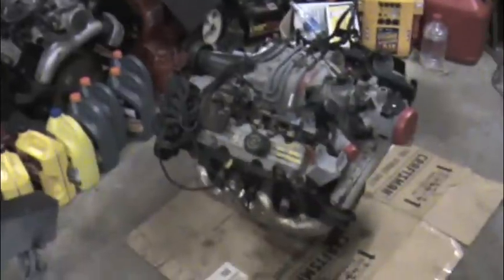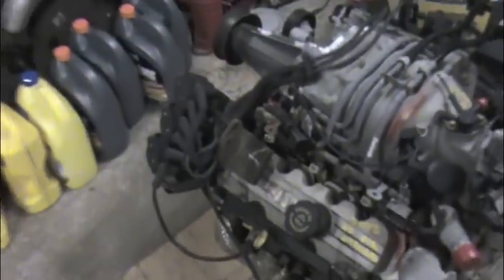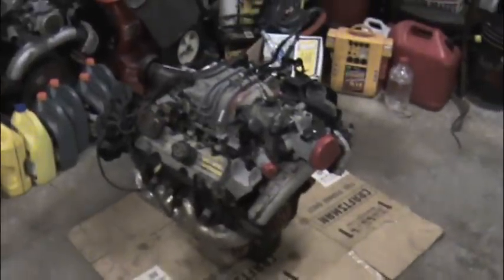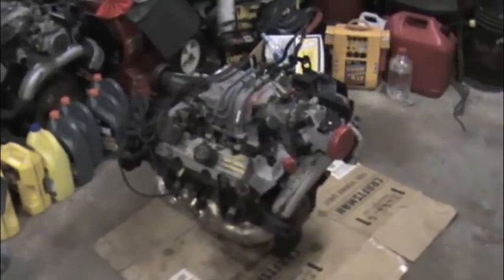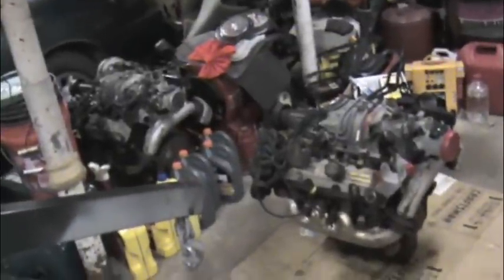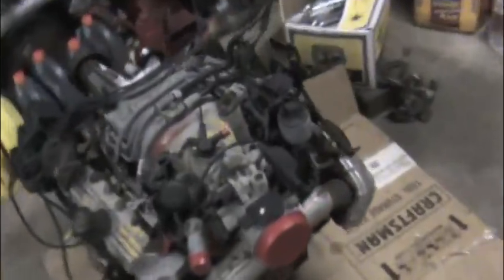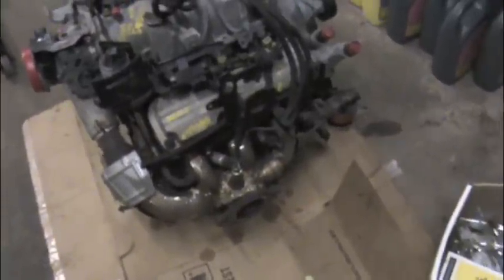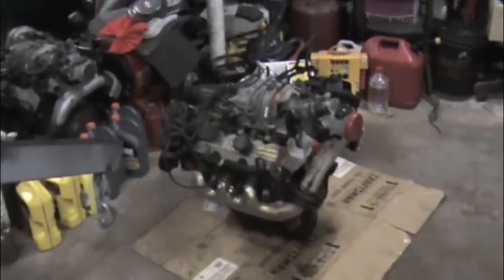The new engine has arrived!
Just got the Rivi's replacement engine.  Came out of a 97 Grand prix with 60k on it.  I will need to swap some stuff over, but shouldn't be too bad of a swap.  Unfortunately the yard I got it from had to order it and the yard they got it from took the alternator, starter, PS pump, and ac compressor off it.  Would have been nice to have spares, but oh well.  It also does not have the plastic cover which I would like to have had.